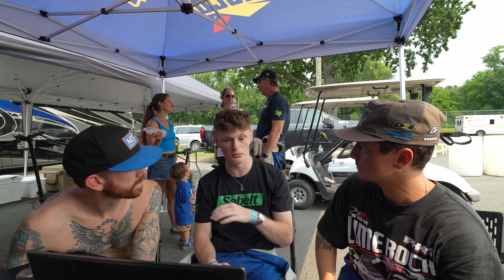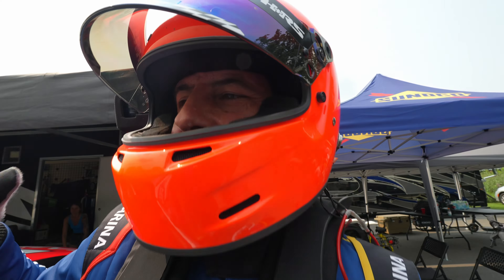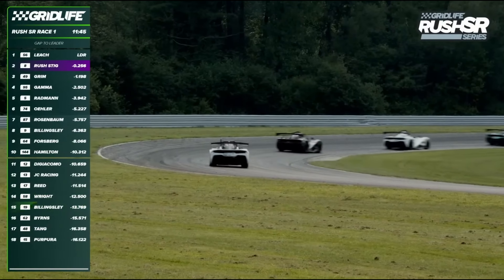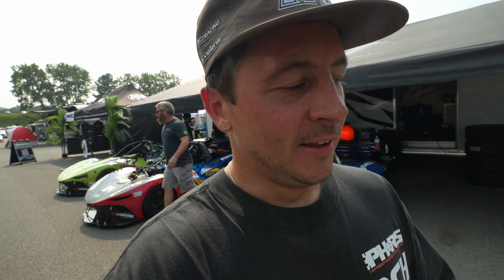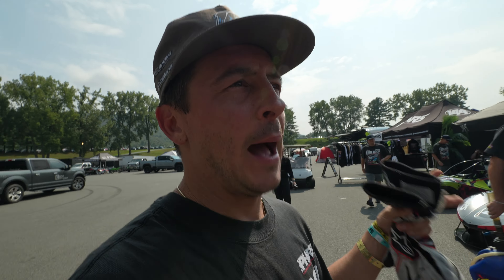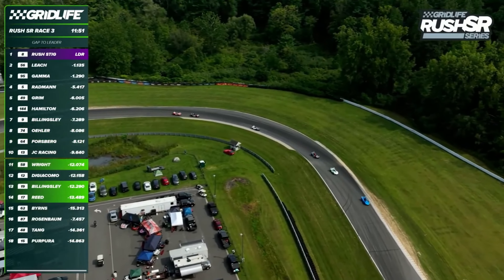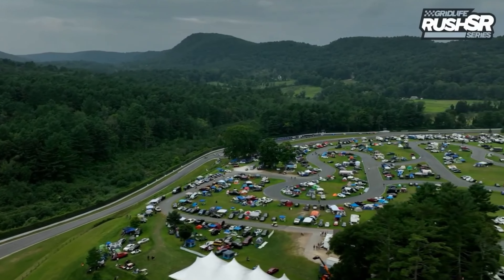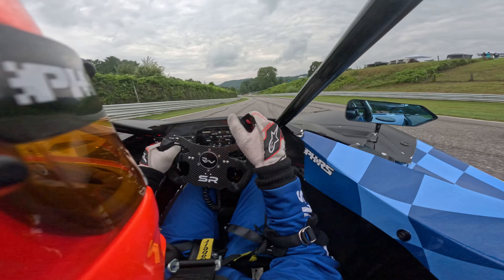I'm Racing Chris Forsberg In a Rush SR (Gridlife Lime Rock)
Hamilton and Forsberg are Finally Racing Against Each other. Let's see how this goes.